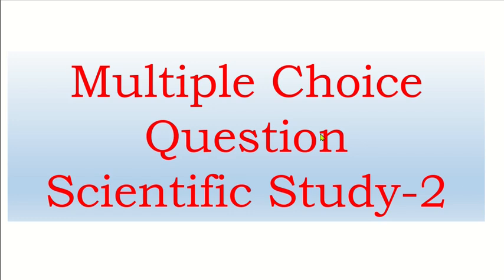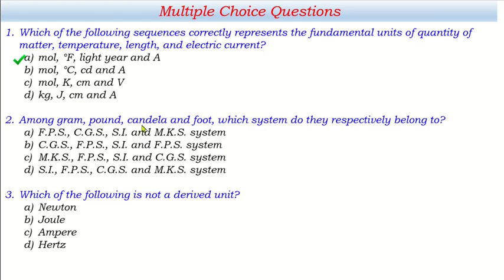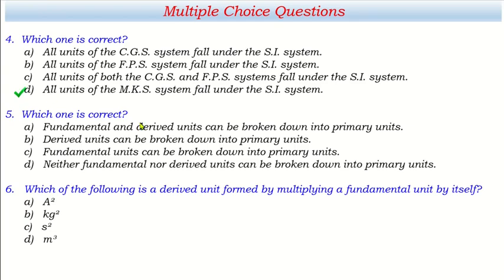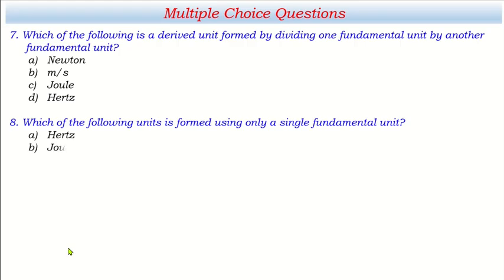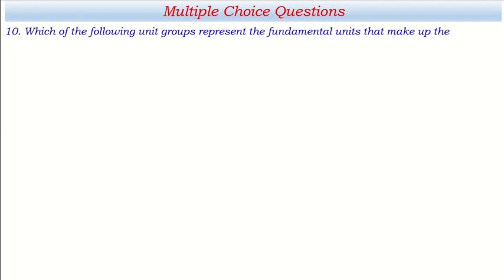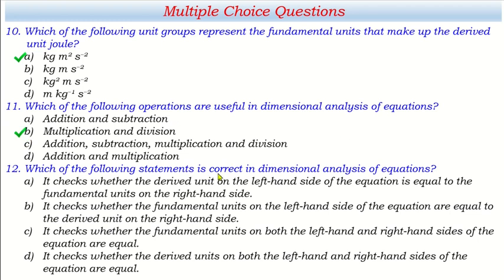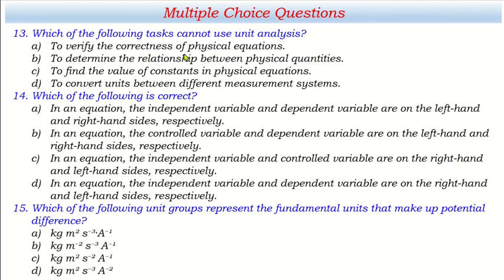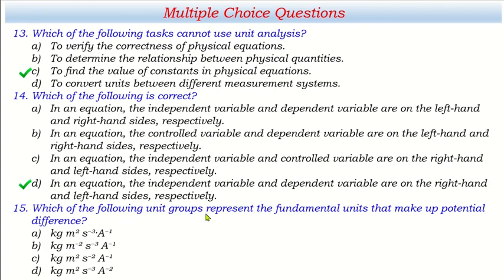Scientific Study Multiple Choice-2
This video is related to multiple choice questions of the chapter "Scientific Study" of SEE syllabus.